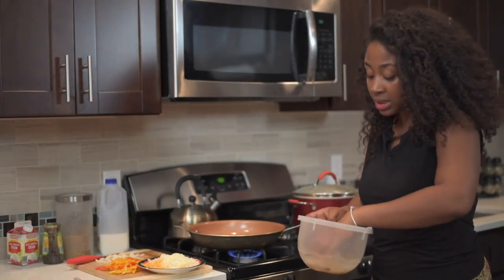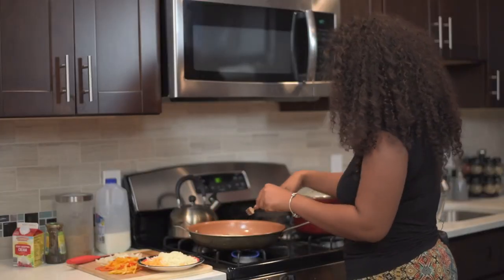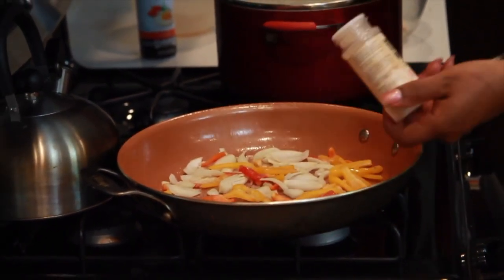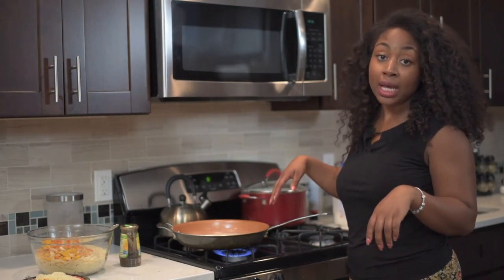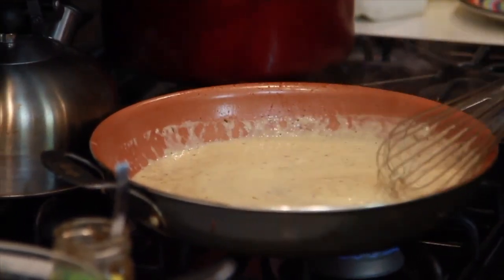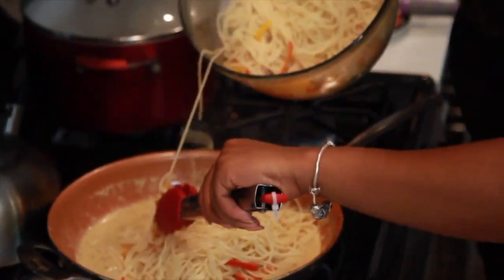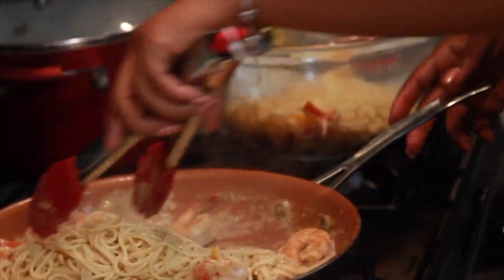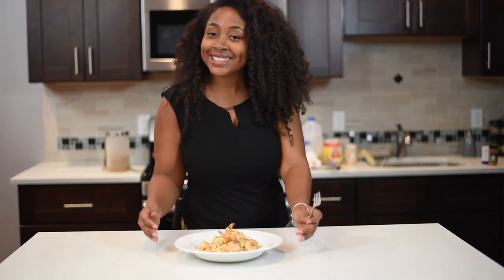RASTA PASTA - How to make the BEST Rasta Pasta in 10 minutes!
RASTA PASTA - How to make the BEST Rasta Pasta in 10 minutes Recipe. As someone, who is Jamaican and has been eating Jamaican food for all of my life, I am truly excited about sharing my RASTA PASTA Recipe. I have been in the culinary field and have taught Culinary Arts for over 10 years.This Easy recipe is great if you like to eat Jamaican food! This recipe for making RASTA PASTA in 10 minutes is very authentic and taste exactly like Pasta Pasta from a restaurant.

Link to nonstick pan used in video:

If you like this video check out my 'Jerk Chicken' Cooking Video! Where I show you how to make a authentic jerk chicken recipe at home from start to end!